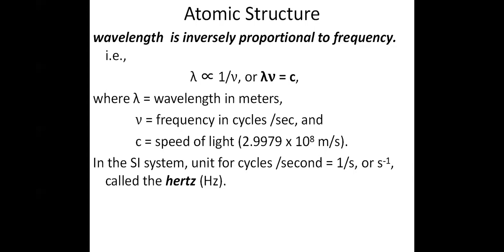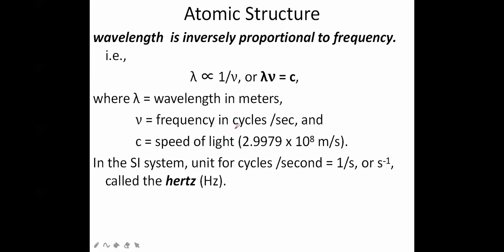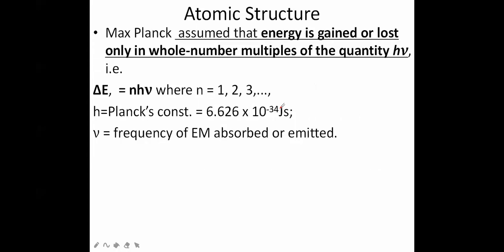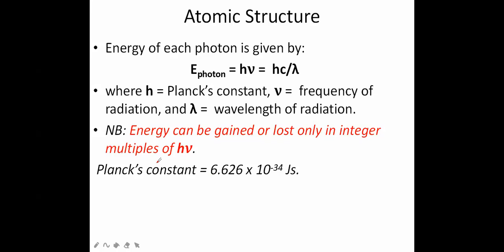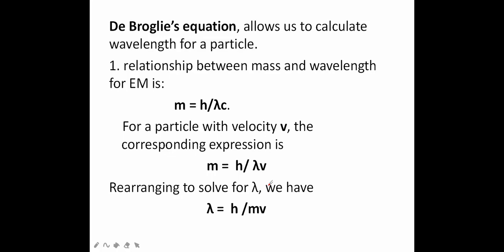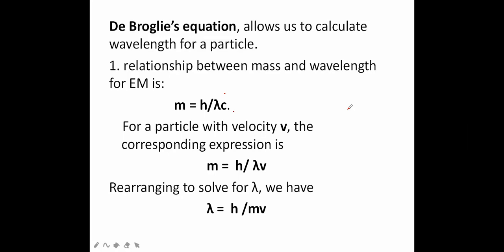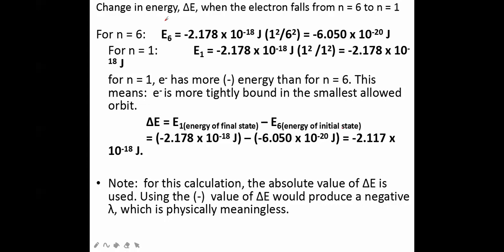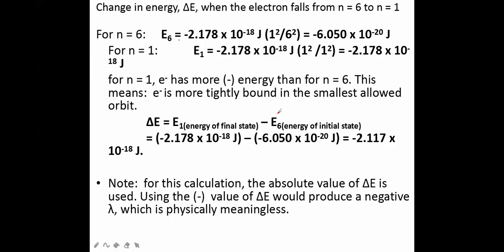NS Chemistry: Atomic Structure- Part 1- Marshal Kabungo (Kampus Klasses)